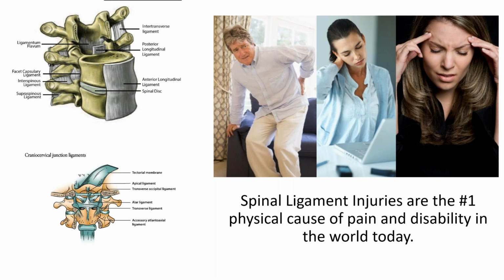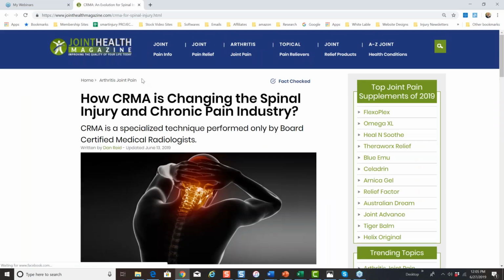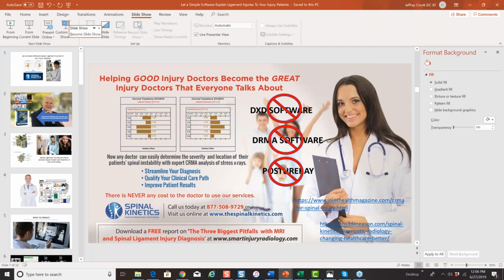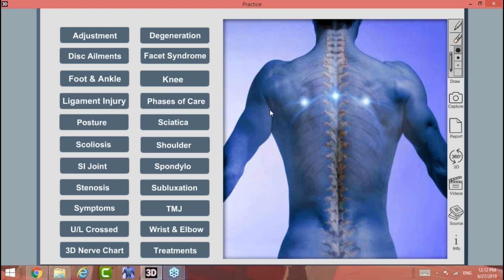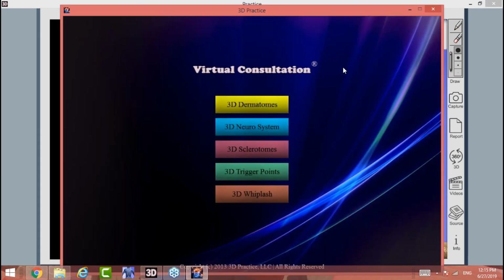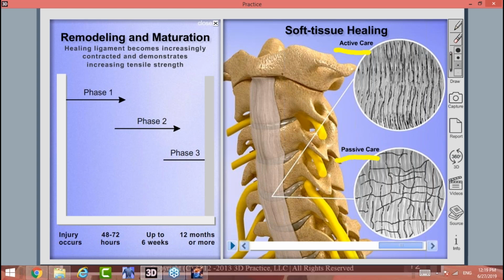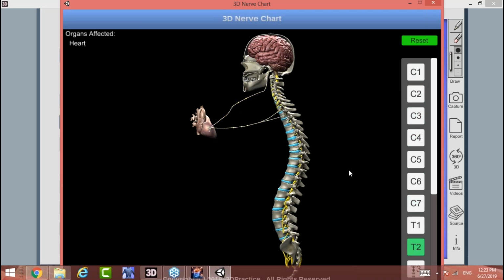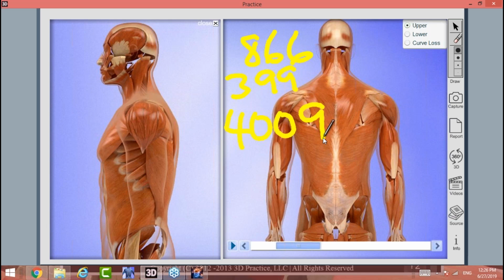Let a Simple Software Explain Ligament Injuries To Your Injury Patients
There is nothing more frustrating when the patient doesn't understand their injuries. Actually, there is. How about when their attorney doesn't get it? That's a BIG struggle. We get that and are always looking for new ways to make this easier for you.

Many of you want to seriously increase the amount of personal injury patients that you see and with this simple tool you can do just that.

Now patients can quickly get what makes you unique in the market and the coolest thing is that this software works for every kind of patient that you have in your practice!

I could not believe when I saw the program and then heard the cost...you will be surprised (in a good way) as well.  This is a "no brainer tool" which is why we have invited the inventor to do a video with us.

We think you're going to love this! This is the level of marketing that will take your practice by storm!